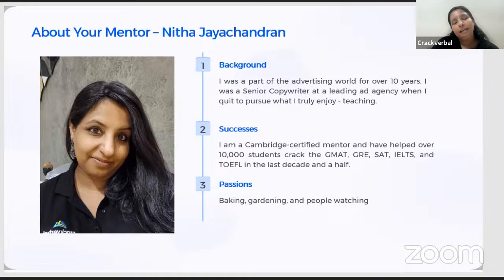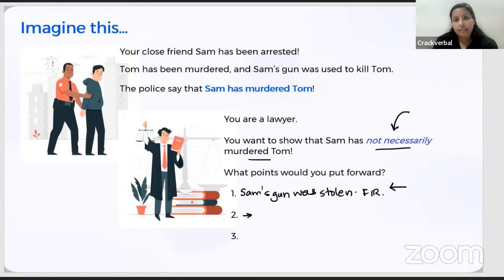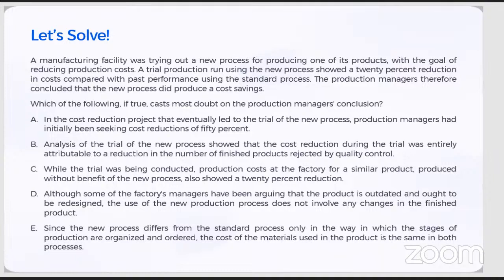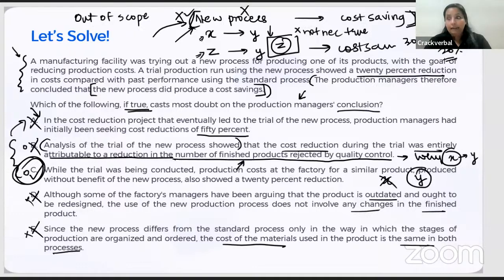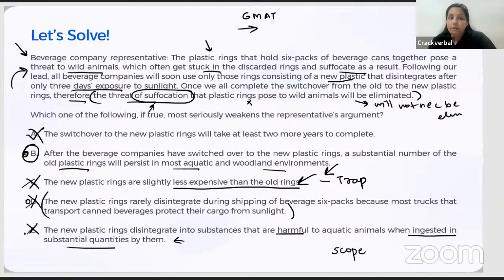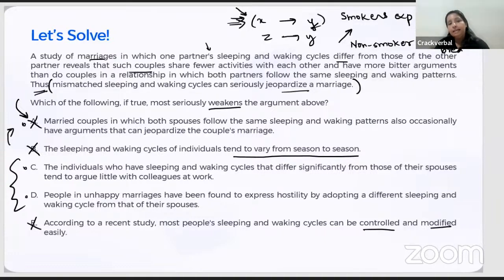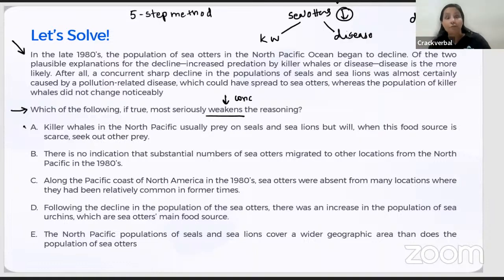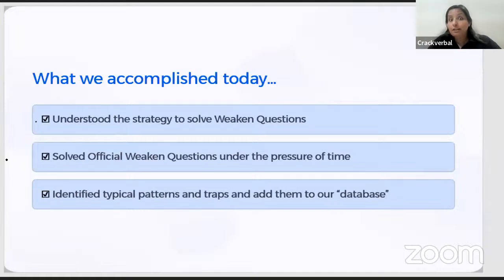GMAT Verbal Prepathon: Weakening CR Arguments with Nitha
Join us for a focused practice session on Critical Reasoning, specifically tackling 'Weaken the Argument' questions. We'll analyze argument structures and work through official GMAT examples to understand how to effectively identify and apply weakening strategies.

Date: Thursday, 7th November 2024
Time: 6:00 PM IST
Level: All levels welcome

We'll cover:
- Breaking down argument structure
- Common patterns in weaken questions
- Practice with official GMAT questions
- Discussion of effective answer choices

Bring your questions - we'll have time for Q&A.